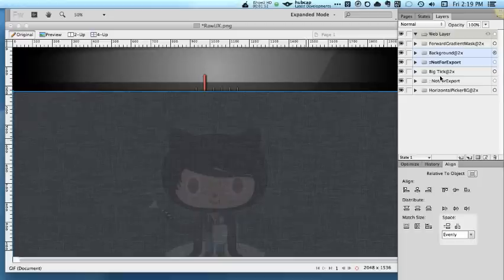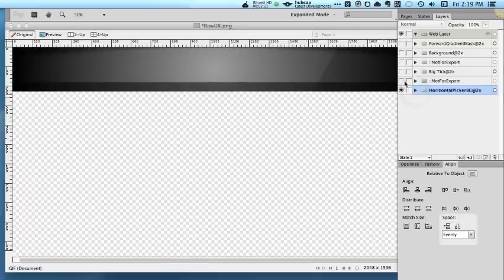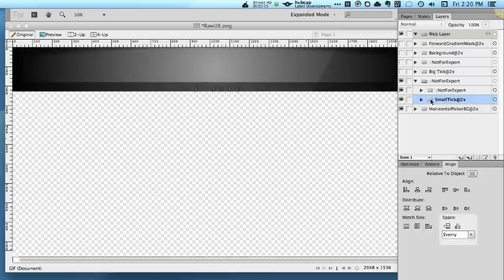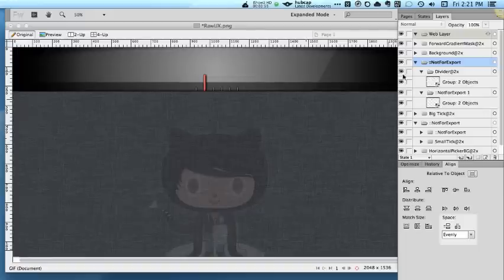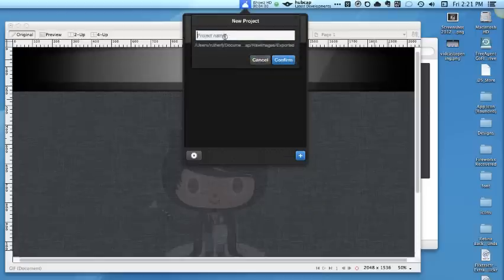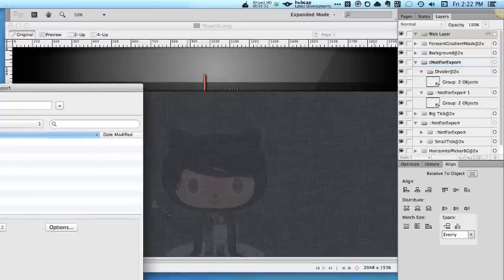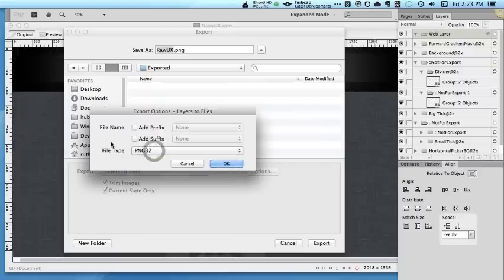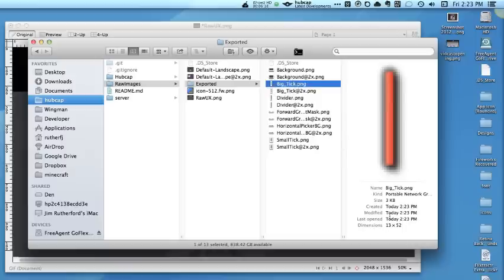iOS and Adobe Fireworks Workflow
A demonstration of my design workflow with Adobe Fireworks and Unretibot